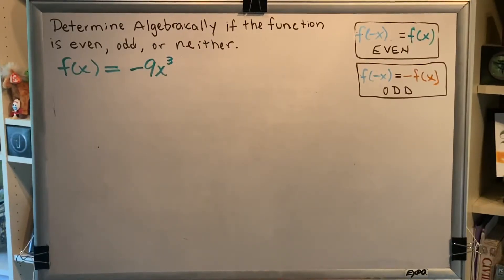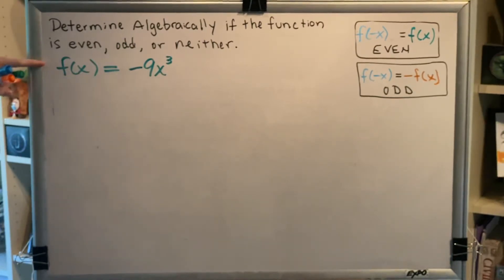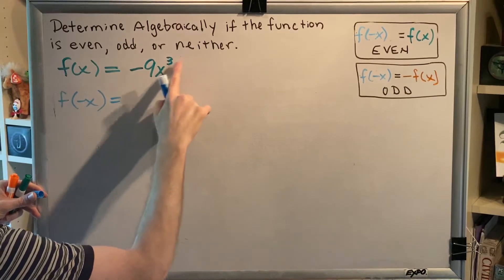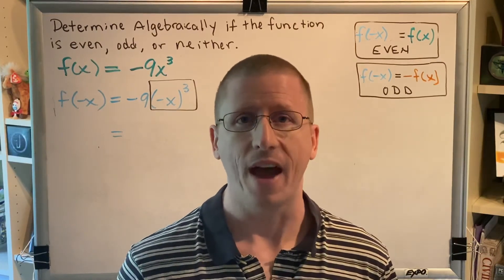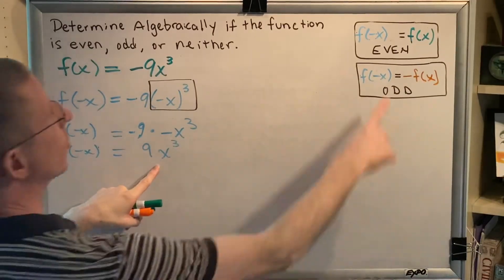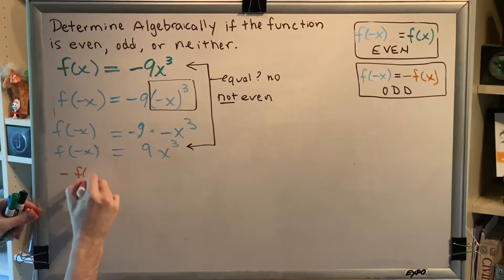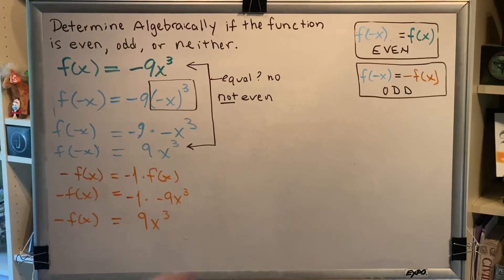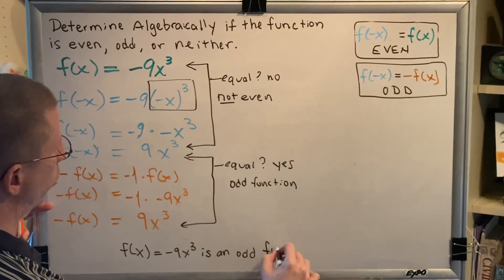Determining Even and Odd Functions From an Equation (Part 2)